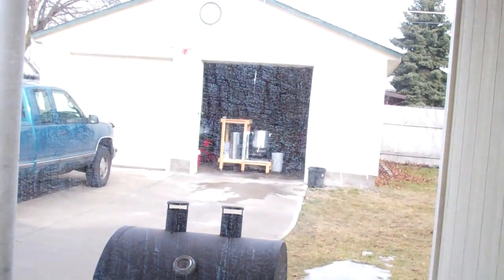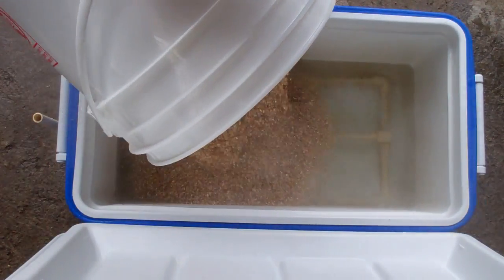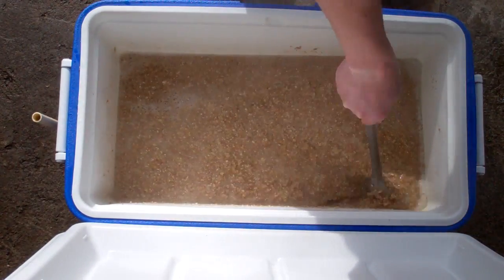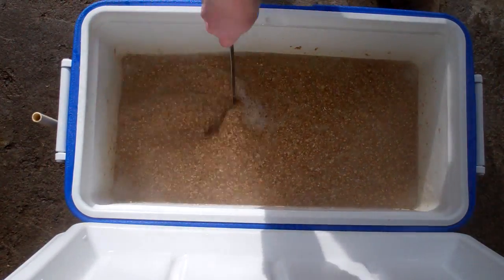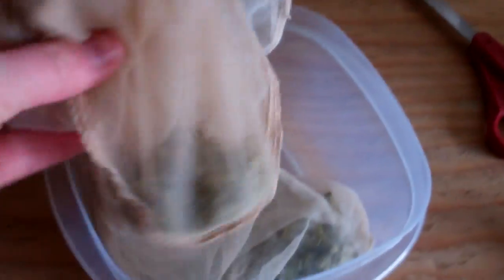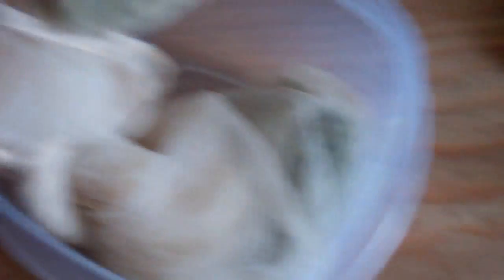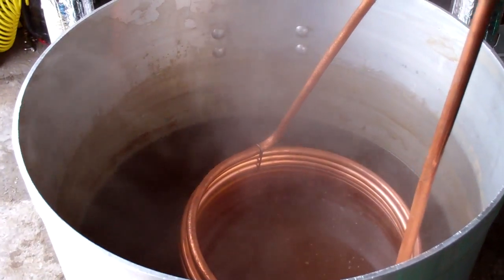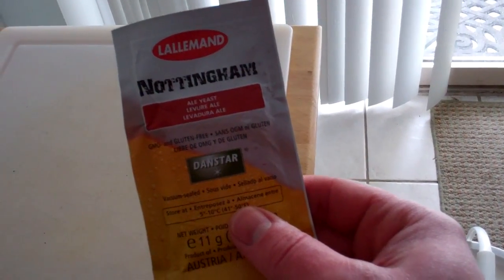Brewday 2-18-12 (Home Brewing)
Brewed a SMaSH beer today:

5.5 gal 1.054 o.g. 52 IBUs
10# Marris Otter Pale Malt
1.5oz cascade (90 min)
2oz cascade (10 min)
2oz cascade (dry)

Nottingham Ale Yeast